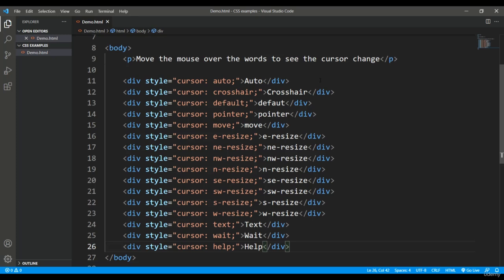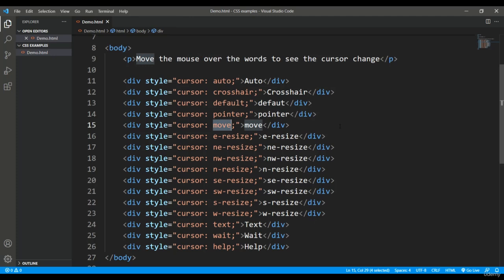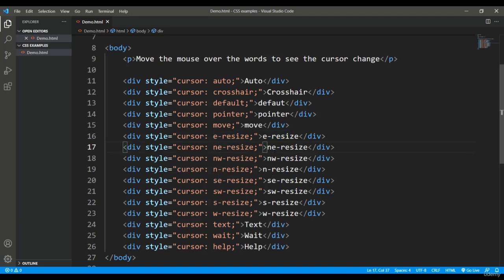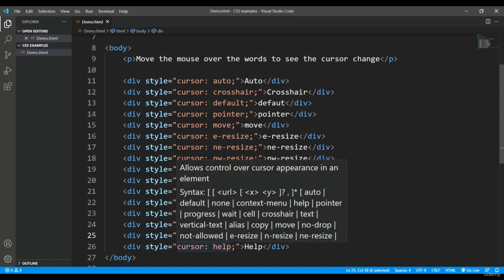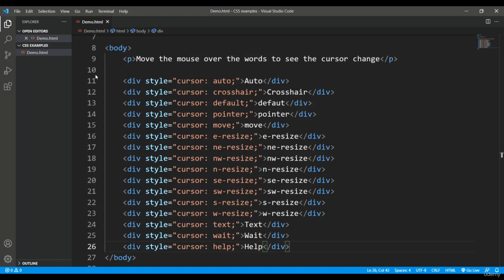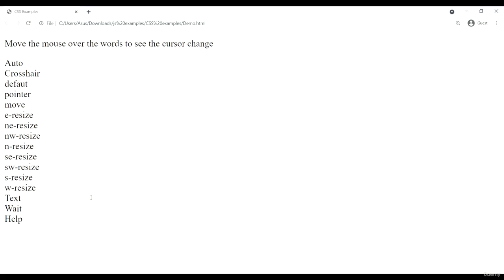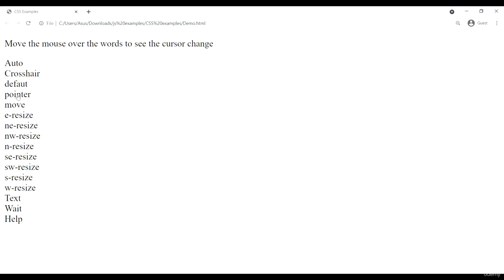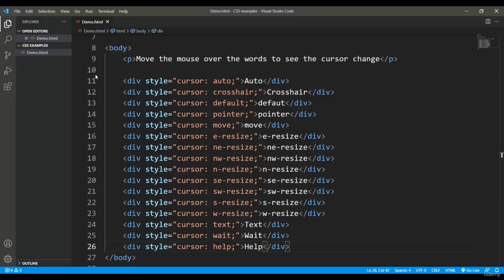Cursors in CSS: Best CSS, JavaScript And Python Complete Course 14